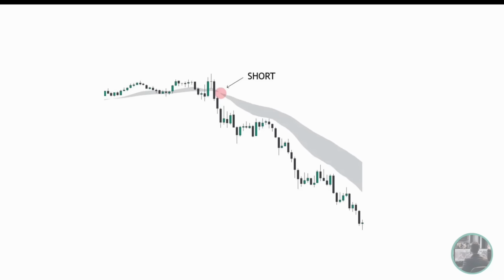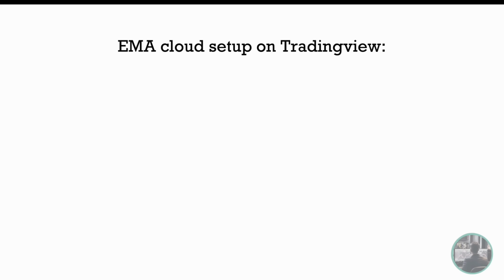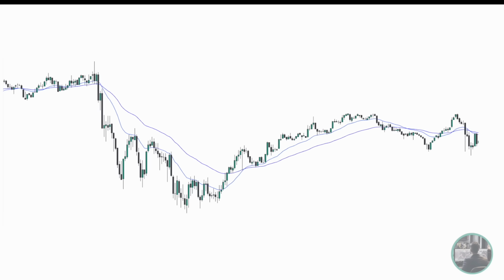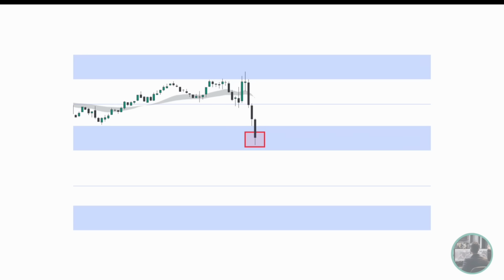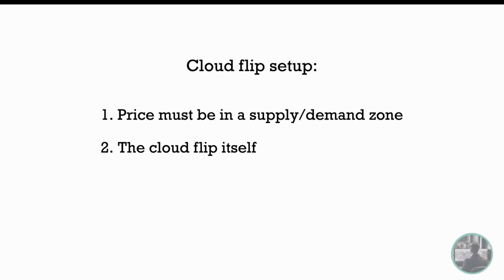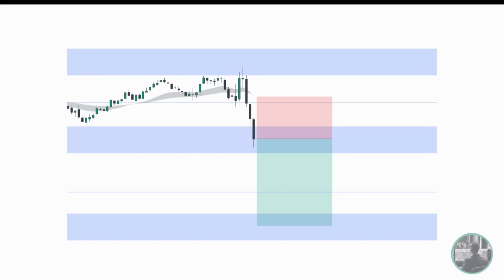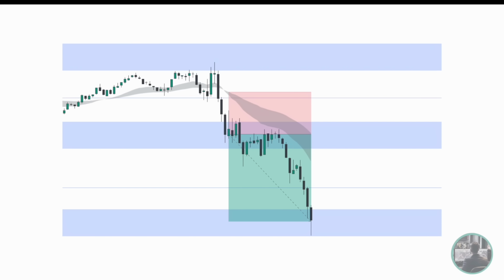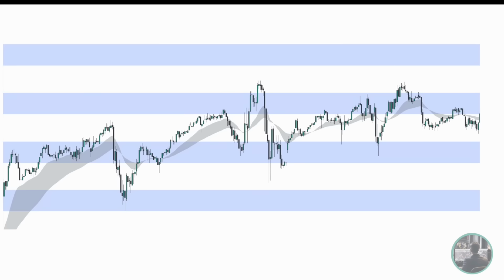This trading setup is deadly accurate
In this video, I'll be introducing the cloud flip, a trading setup that's so simple, you'll wonder how you ever traded without it

Apply here to learn the exact level-to-level system I rely on for consistent profit

0:00 Intro
0:53 Cloud setup
1:41 Cloud flip step 1
3:54 Cloud flip step 2
5:42 Using the cloud
8:00 Conclusion